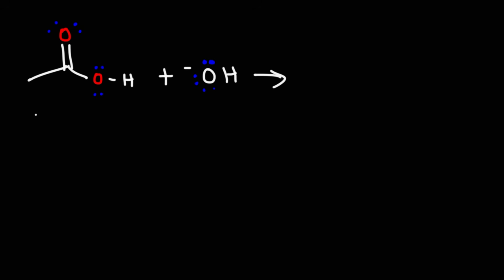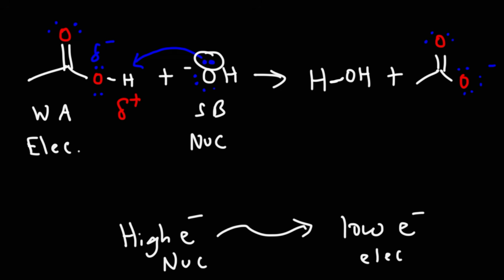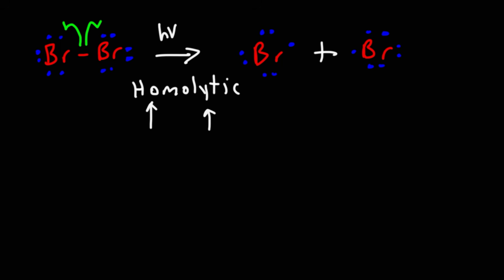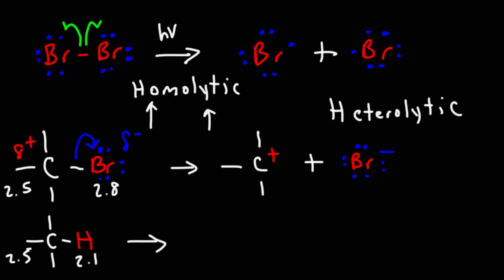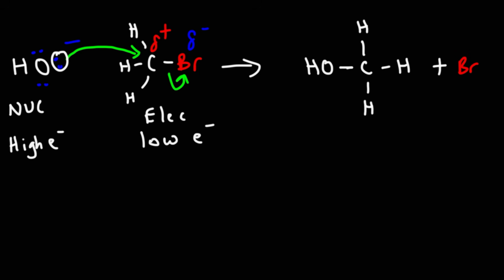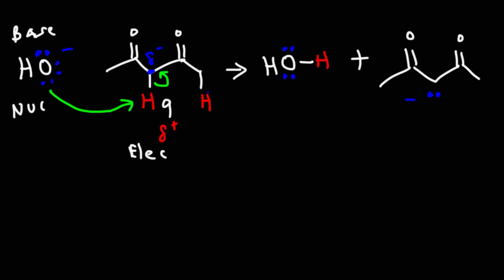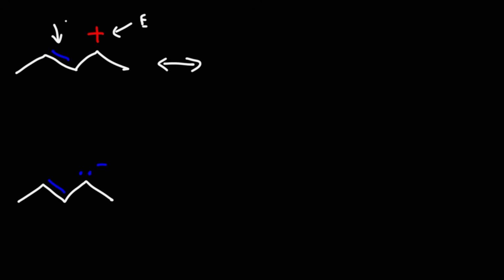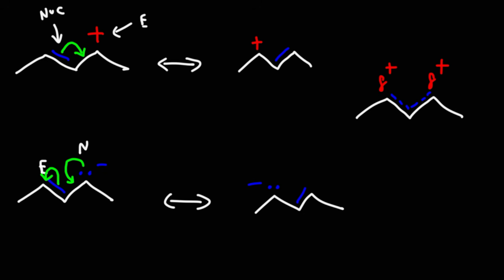Curve Arrow Notation - Electron Pushing Arrows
This organic chemistry video tutorial explains how to use curve arrow notation to predict the products of acid base reactions and to draw resonance structures.